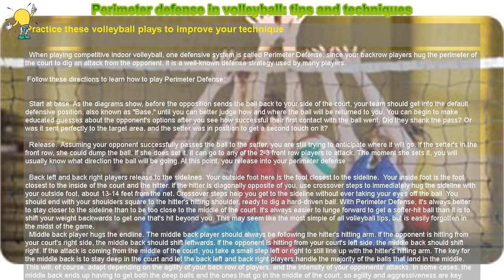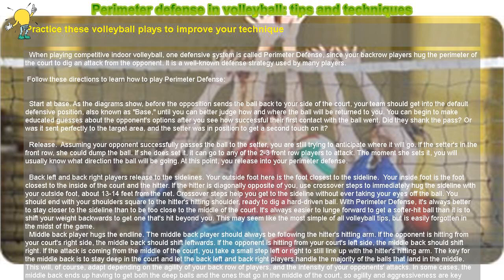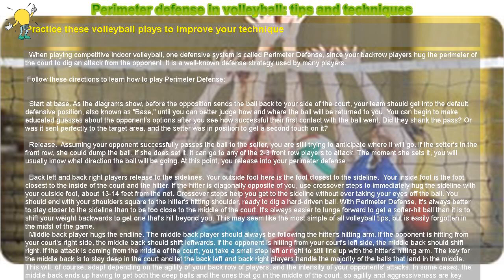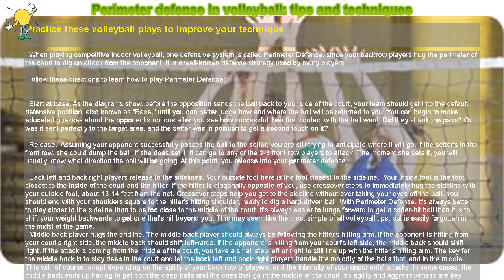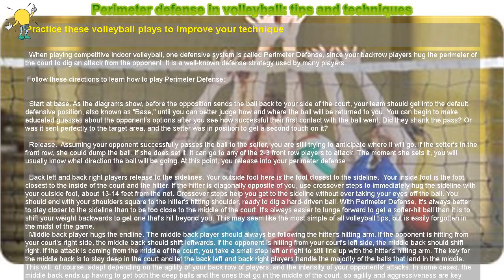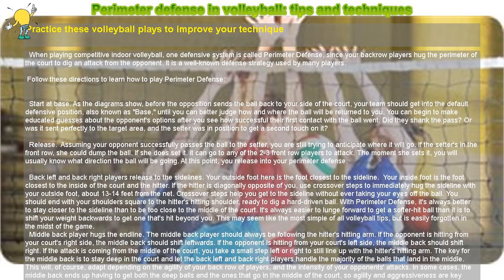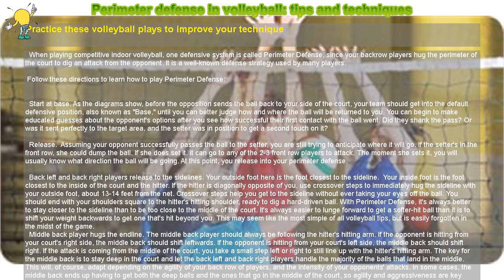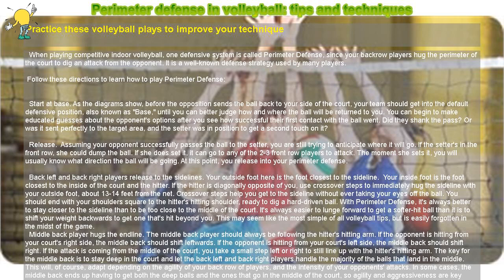How to : Perimeter defense in volleyball: tips and techniques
Practice these volleyball plays to improve your technique

 When playing competitive indoor volleyball, one defensive system is called Perimeter Defense, since your backrow players hug the perimeter of the court to dig an attack from the opponent. It is a well-known defense strategy used by many players.

 Follow these directions to learn how to play Perimeter Defense:

 Start at base. As the diagrams show, before the opposition sends the ball back to your side of the court, your team should get into the default defensive position, also known as "Base," until you can better judge how and where the ball will be returned to you. You can begin to make educated guesses about the opponent's options after you see how successful their first contact with the ball went. Did they shank the pass? Or was it sent perfectly to the target area, and the setter was in position to get a second touch on it?

 Release. Assuming your opponent successfully passes the ball to the setter, you are still trying to anticipate where it will go. If the setter's in the front row, she could dump the ball. If she does set it, it can go to any of the 2-3 front row players to attack. The moment she sets it, you will usually know what direction the ball will be going. At this point, you release into your perimeter defense.

 Back left and back right players release to the sidelines. Your outside foot here is the foot closest to the sideline. Your inside foot is the foot closest to the inside of the court and the hitter. If the hitter is diagonally opposite of you, use crossover steps to immediately hug the sideline with your outside foot, about 13-14 feet from the net. Crossover steps help you get to the sideline without ever taking your eyes off the ball. You should end with your shoulders square to the hitter's hitting shoulder, ready to dig a hard-driven ball. With Perimeter Defense, it's always better to stay closer to the sideline than to be too close to the middle of the court. It's always easier to lunge forward to get a softer-hit ball than it is to shift your weight backwards to get one that's hit beyond you. This may seem like the most simple of all volleyball tips, but is easily forgotten in the midst of the game.

 Middle back player hugs the endline. The middle back player should always be following the hitter's hitting arm. If the opponent is hitting from your court's right side, the middle back should shift leftwards. If the opponent is hitting from your court's left side, the middle back should shift right. If the attack is coming from the middle of the court, you take a small step left or right to still line up with the hitter's hitting arm. The key for the middle back is to stay deep in the court and let the back left and back right players handle the majority of the balls that land in the middle. This will, of course, adapt depending on the agility of your back row of players, and the intensity of your opponents' attacks. In some cases, the middle back ends up having to get both the deep balls and the ones that go in the middle of the court, so agility and aggressiveness are key traits for anyone in this position.

 Non-passers cover the passer. Other volleyball techniques apply to teammates. As a backrow player, if it's obvious that you won't be passing the ball, don't just stand there watching your teammate passing it. Your teammate may mis-pass the ball, bobbling it to their side or behind them. Back-row players that are not passing the ball should still go and cover the passer - you should be close enough to touch her. The key here is to effectively support your teammate: confirm with her if the ball is in or out, and be there in case she shanks a pass.

 Once the ball has been passed to the target (the setter), you're now ready to transition to offense. Hopefully this article has added to your volleyball plays and will set you up for a win! Good luck and happy digging!